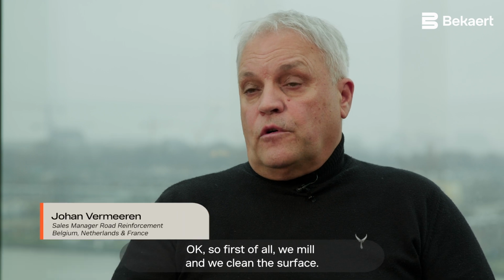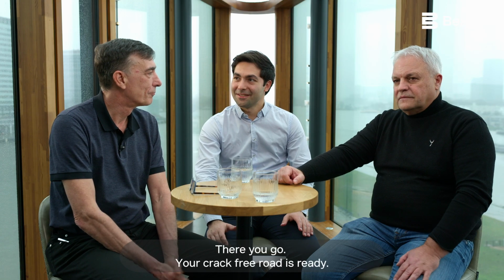Mesh Track®: Step by step guide on how to install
Wondering how to easily install Mesh Track®? Our road expert answers the question.